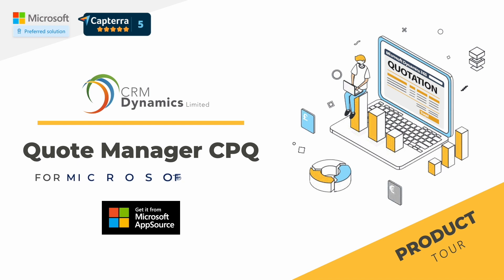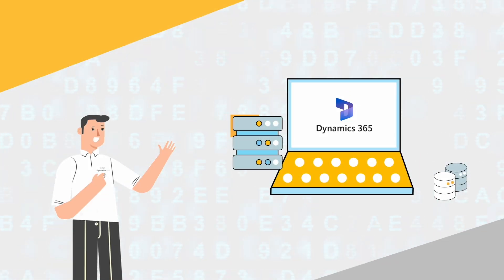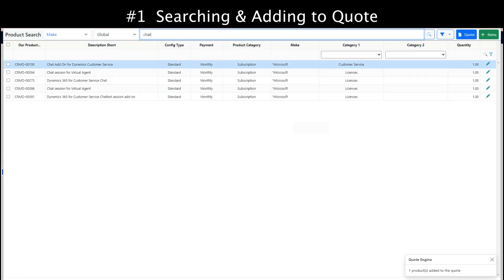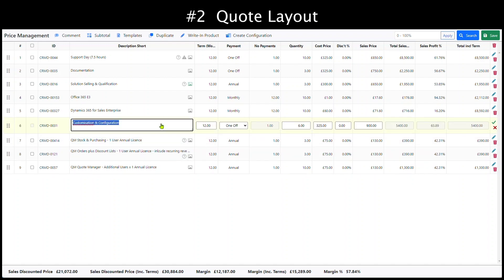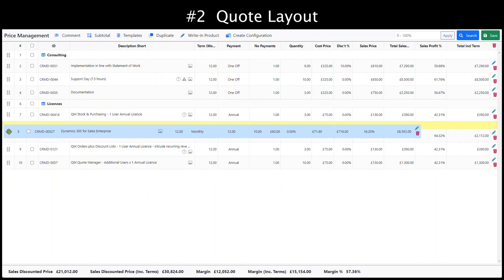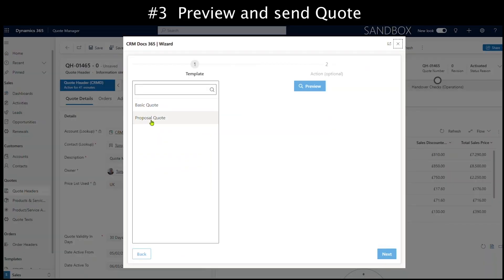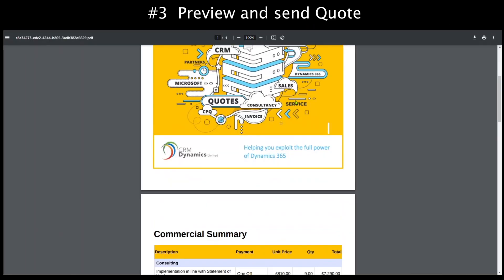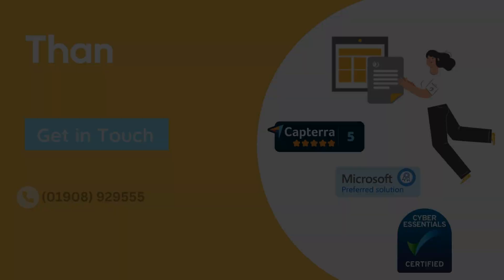# 1️⃣ Quoting add-on in Microsoft Dynamics 365 | Quote Manager CPQ 🌟 | CRM Dynamics (2024 NEW)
Quote Manager CPQ leverages the standard features of Microsoft Dynamics, making it easy to use and maintain. 🔍 Discover how our quoting solution seamlessly integrates into your Dynamics system, offering advanced searching, drag-and-drop capability, and professional layout features.

With Quote Manager CPQ, all your data stays within Microsoft Dynamics, ensuring top-notch security. Say goodbye to time-consuming quoting processes and hello to increased efficiency! 🚀

Experience the simplicity of creating professional quotes within minutes, streamline your workflow, and gain valuable insights into your sales performance. 💡

🌟 Highlights features:
• Effortless product search and filtering for quick and accurate quoting
• Intuitive drag-and-drop quote layout for enhanced customization
• Multi-language and multi-currency support for seamless global operations
• Seamless integration with Dynamics for enhanced data security
• Accelerated quoting with template imports and cloning
• Effortless client communication and PDF generation
• Robust reporting on product sales and quote analytics

🌐 ABOUT CRM Dynamics Ltd CRM Dynamics Ltd is a Certified Microsoft Dynamics 365 CE Consulting Company that provides Quote to Cash Solutions, Implementation/Be-spoke Dynamics CRM and Marketing Automation Services.

for more information on how we can help you with your CRM needs!